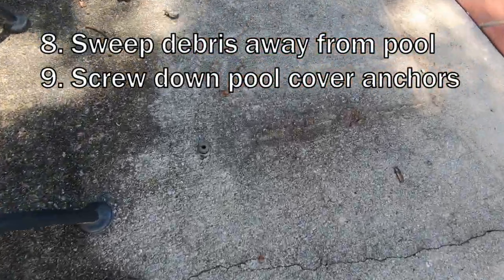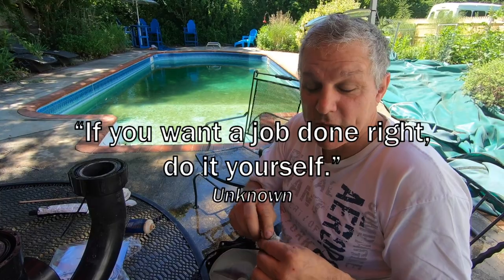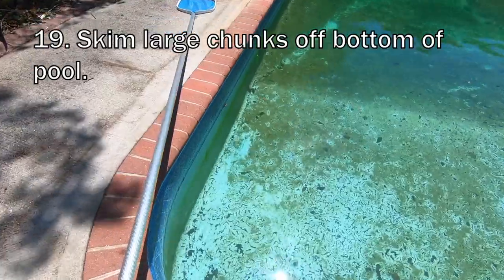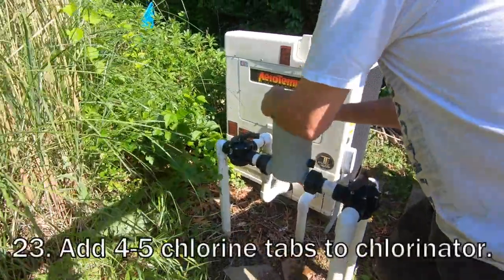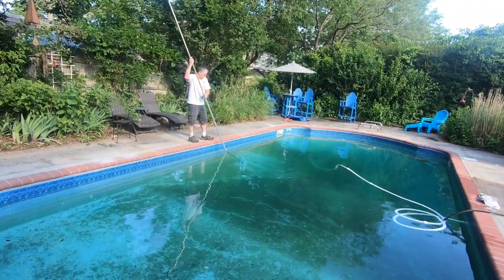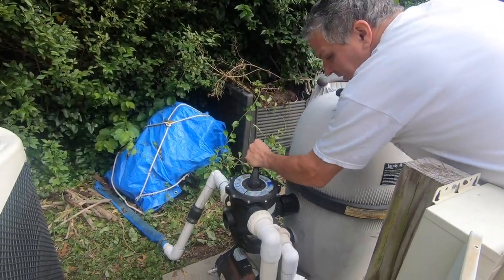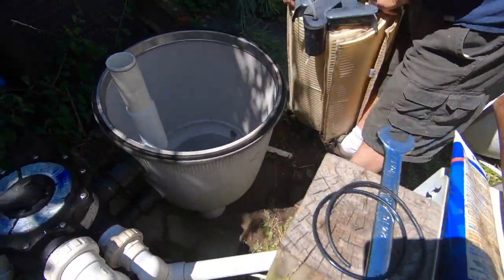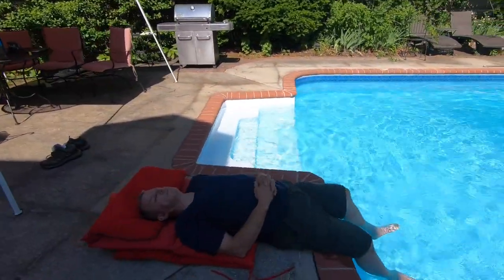DIY INGROUND POOL OPENING - Step by Step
Step by Step DIY Inground POOL OPENING - a great way to save money!

We decided a long time ago that instead of going on a big vacation every year, we would rather enjoy our summers right in our own backyard. It was worth every penny and we have never had any regrets!

TEST QUESTION: How old is our pool and how many times did we tell you?? LOL
If you managed to watch the whole video (thank you) then you know but the point is that it has lasted as long as it has because we are the original owners and Rich has properly and meticulously maintained for all those years!

TIME STAMPS:
2:45 Replacing spider gasket on Multiport Diverter Valve
6:08 Connecting the Multiport Diverter Valve
9:29 pool chemicals
10:28 priming the pump
11:21 Starting the pump
12:58 understanding the DE filter pressure
13:05 adding chlorine to the chlorinator
13:53 adding DE to the skimmers
14:24 Adding chemicals
14:27 Adding Alkalinity +
14:38 Putting the Polaris in
15:27 Adding ph+
15:34 Adding super shock
16:23 Backwashing and Rinsing
21:27 Emptying the Pump filter basket
22:20 Washing DE filters and putting back in tank
25:18 Cleaning Polaris hose filtration screen (not the Polaris bag)

EQUIPMENT:
Jandy Pump Model PHPU1.5
Jandy Filter Model DEL48
Jandy Multiport Valve
Zodiac Polaris 360

✅ NAVA Pool Care 3” Chlorinating Tablets - 50 lb

✅ ATIE Pool Cleaner Sweep Hose Complete 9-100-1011 Replacement for Zodiac Polaris 360

✅ ATIE PoolSupplyTown Pool Cleaner Sand and Silt Replacement Bag for Polaris 360

✅ATIE High Density Pool Cleaner Sweep Hose Scrubber 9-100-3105 Replacement (6 pack)

✅Zodiac 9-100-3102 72-Inch Feed Hose Replacement

✅TORK Distributors Compatible with Pentair 271148, Jandy (SM20-2) E-12-S, Side Mount, Multiport Valve Replacement Gasket

✅Murray MP25015 One 50-Amp Double Pole Two 15-Amp Single Pole Circuit Breaker (we had to replace this one time)

Sincerely,
Rich & Kathie